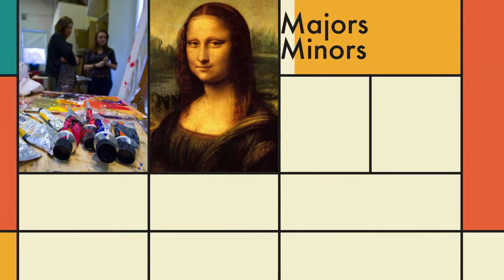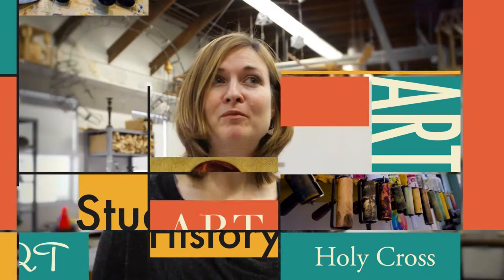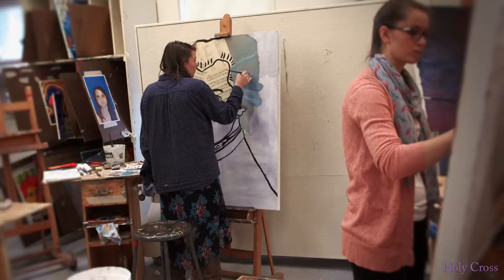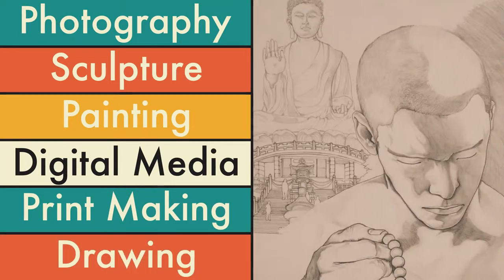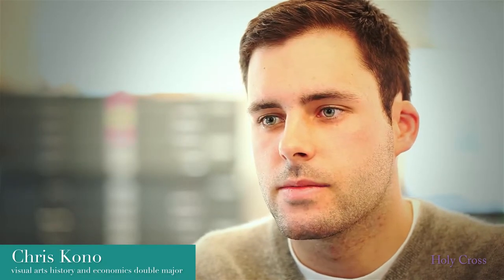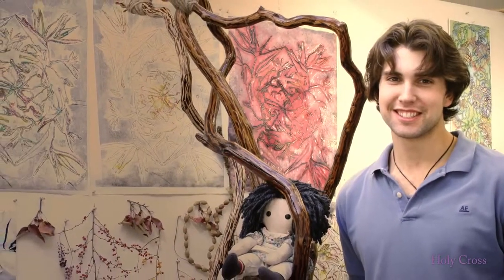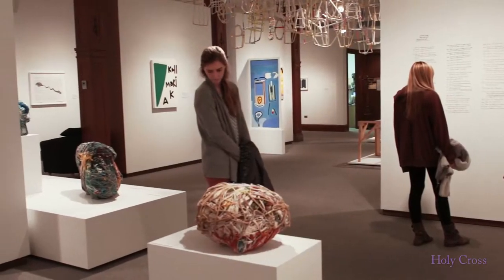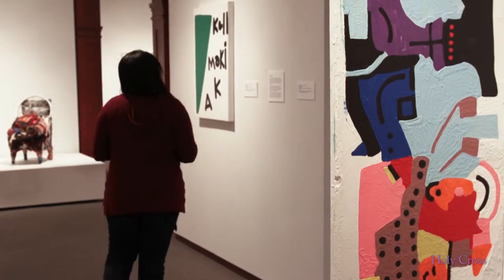Visual Arts at Holy Cross